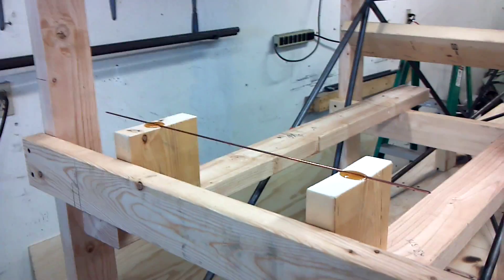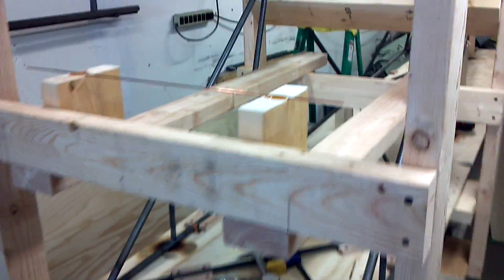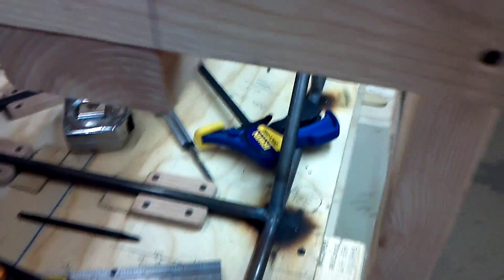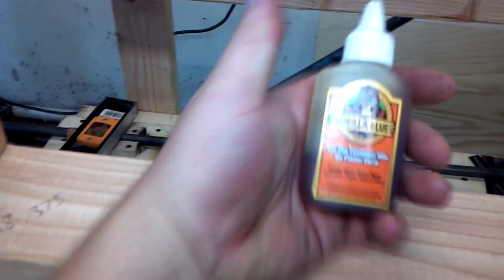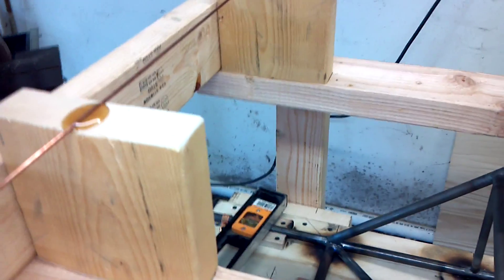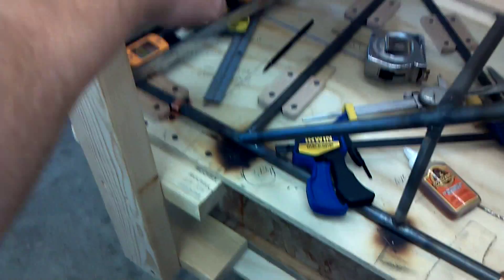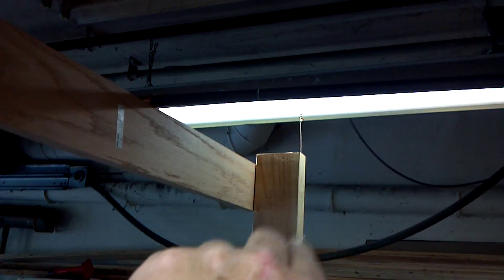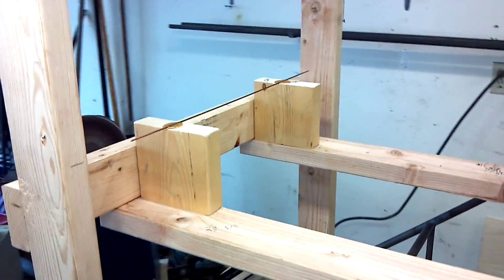Legal Eagle Ultralight construction video #41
Setting up the jig for the front using the same technique as the back.